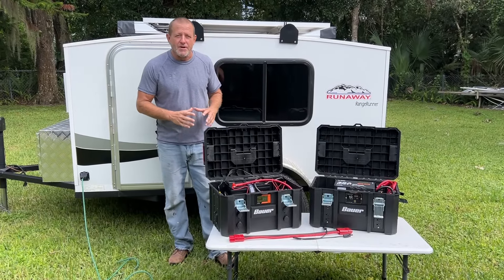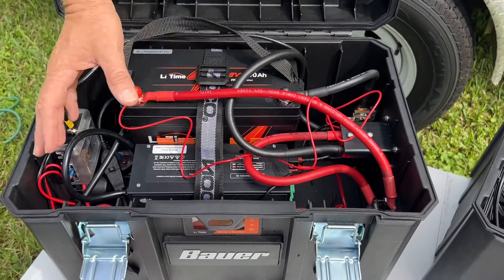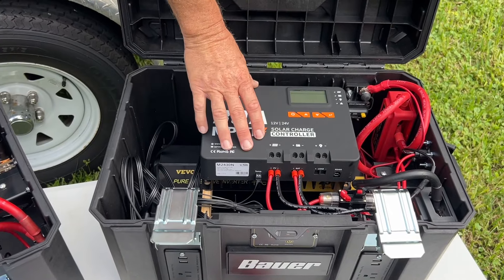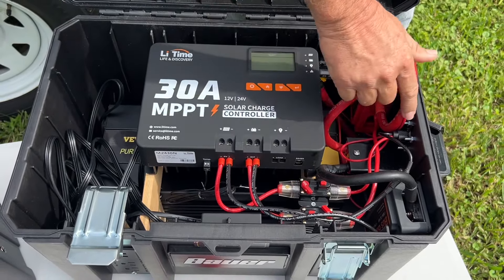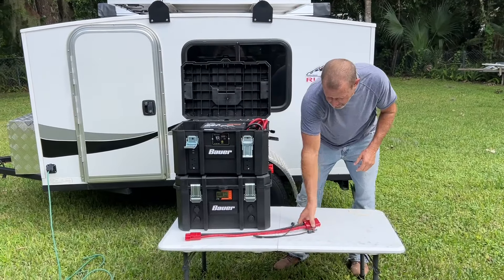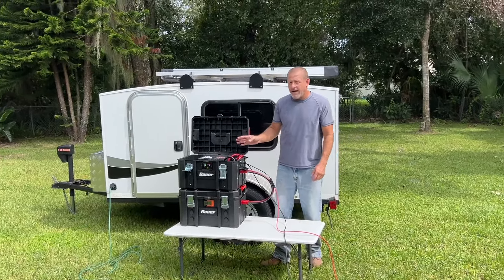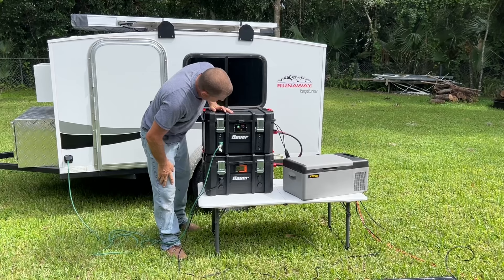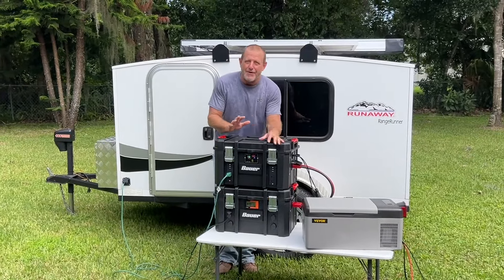DIY Solar Generator Build - Episode 4: Test Run / Practical Application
In the final episode of our DIY Solar Generator Build series, we put the system to the test! Watch as we run an AC unit, TV, and refrigerator to showcase the generator's real-world performance. This practical application test demonstrates the capabilities of the build, ensuring it's ready for off-grid or backup use. Tune in for the ultimate power test and see how well the system holds up under load!

VEVOR 2500 watt Inverter
VEVOR smart charger
LiTime 100ah Mini BT Battery

LiTime 300 amp busbar
LiTime Fuse Block
LiTime 30 amp MPPT charge controler

LiTime Battery Monitor
LiTime 250 Amp circuit breaker
10 pc 1/0 wire Lugs
30 amp Inline Breaker
40 amp Inline Breaker
Anderson Connectors 4 pack
Anderson Mount Plates 2 pack
12v outlets 2 pack
usb /usbc ports 2 pack
120v recessed power strip
120v Inlet Port
XT60 Ports
1/0 copper wire 10ft red/black
8 ohm resistor
Push Button switch
SAE solar connector